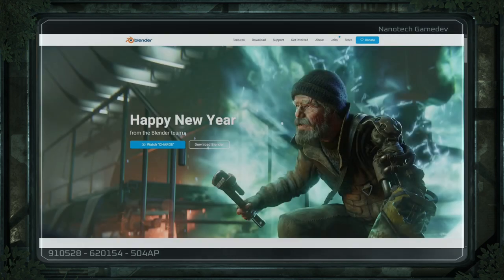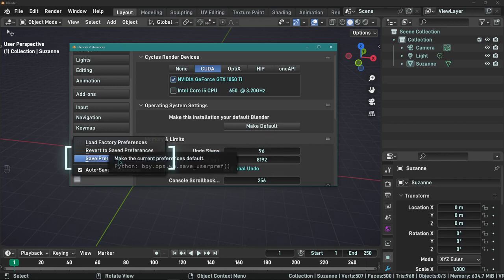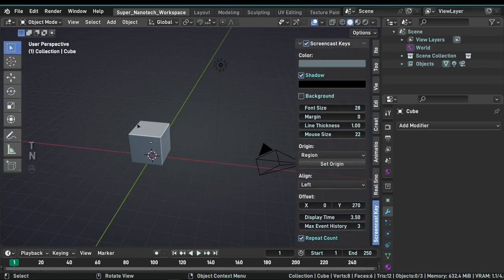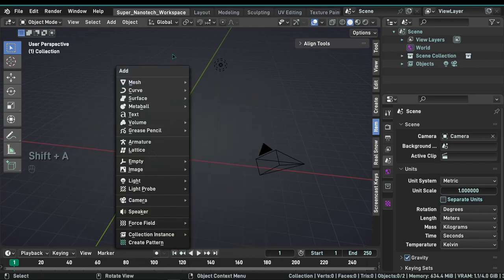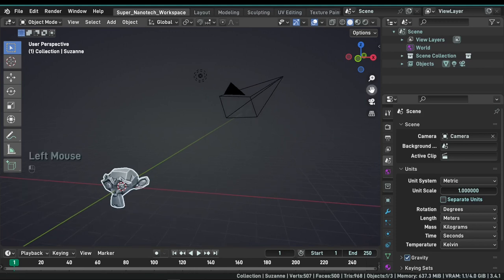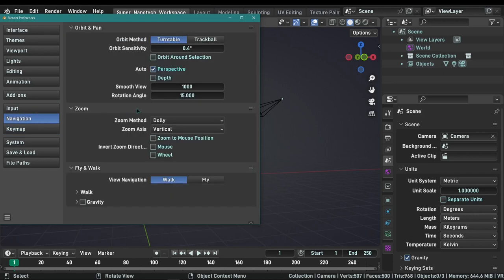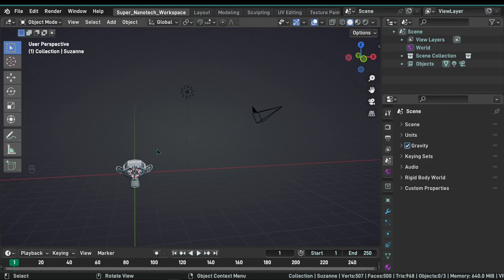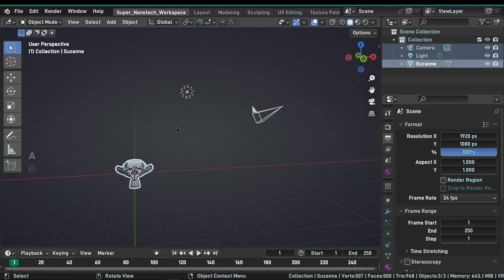Beginner Tutorial on how to use Blender - Settings Tips, Themes and Navigation basics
Blender is a 3D creation suite application, in this video we will see what you should be doing first, as taking your first steps and learning the interface and navigation inside the 3D Viewport, we also look briefly the Property and Outliner editors as they are quite important,

0:00 Intro
0:10 Downloading Blender
0:28 Preferences Menu
0:51 Changing Blender Theme
1:12 Installing Custom Theme
1:22 Changing the Interface Font
1:46 Input Setup
2:08 Enable GPU for Cycles Rendering
2:37 Blender Interface Introduction
3:04 Editing Workspaces
3:39 UI Area Editing
4:32 Editor Submenus
4:48 3D Viewport
6:10 3D Viewport Navigation
7:23 Focus Selection and Scene
8:13 Panning, Orbiting and Zooming
9:19 Camera Numpad Navigation
10:24 Camera Local View
10:45 Camera Walk / Fly Mode
10:56 Adding a Custom Shortcut via Keymap
12:46 Property Editor Introduction
14:28 Outliner Eidotr Introduction
15:24 Hiding Objects in Viewport
16:04 Video Recap
Custom Theme Online at Pastebin as text :

(copy and past on your browser)

Nanotech Gamedev Theme Download / Install Instructions:
1 - Download the text file or copy from it online, and save it as .xml file on your computer. (You can save it as a text file .txt and rename it to .xml on your file manager of your operating system, that works as well.)

2 - Open Blender, open the user preferences, go to themes tab, and right on the preset list press the install button, the load the .xml file, the theme will be installed and you can select it on the theme list. (On this video, go to 1:12 to see how to install a custom theme on Blender)